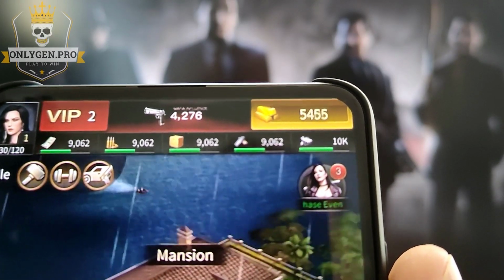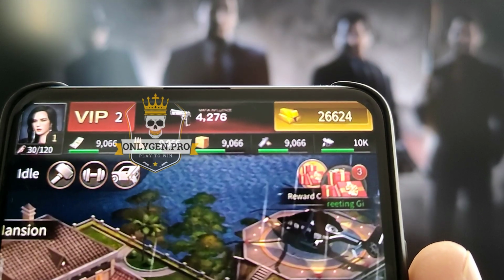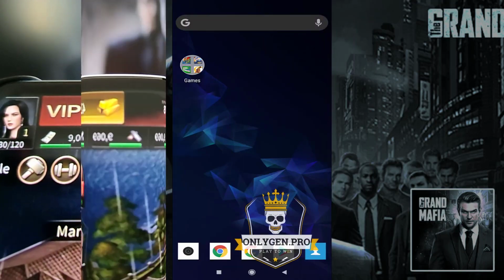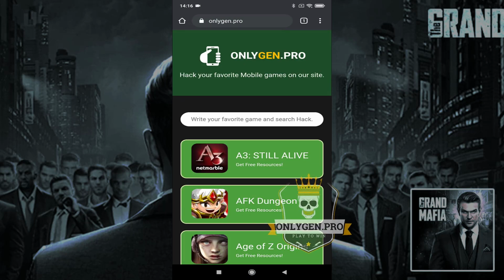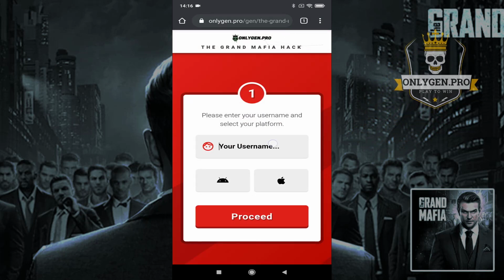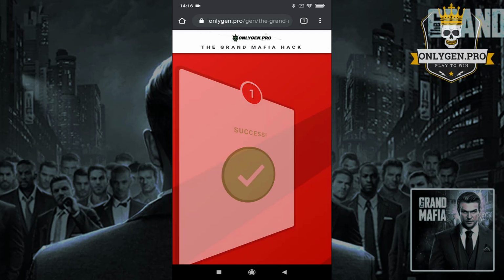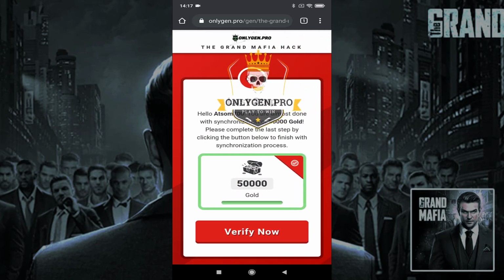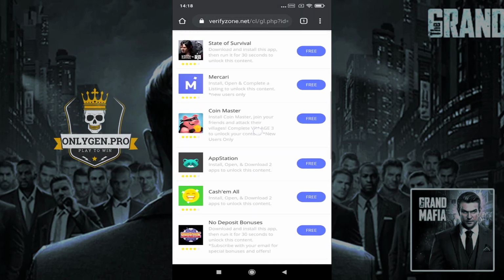💥 How To Hack The Grand Mafia 2022 ✅ Easy Tips To Get Gold Without Ban 🔥 on iOS and Android 💥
💥 How To Hack The Grand Mafia 2022 ✅ Easy Tips To Get Gold Without Ban 🔥 Working on iOS and Android 💥

Hi there Mobile Gamers! Today In this short tutorial we are show you working method how to Hack The Grand Mafia. This The Grand Mafia Cheats  works on mobile devices with the Adroid and IOS. Using this method anyone can easily get Unlimited of Gold and also massively improve gaming experience. Everything you require to do is stick to our video guide. Hev Fun!

How to hack The Grand Mafia? It is very easy, if you follow these tips, you'll be able to do it in just a minutes.
The Grand Mafia MOD APK is developed by the best coder, This The Grand Mafia hack has been used by hundreds of beta tester now and we received great reviews froom them.